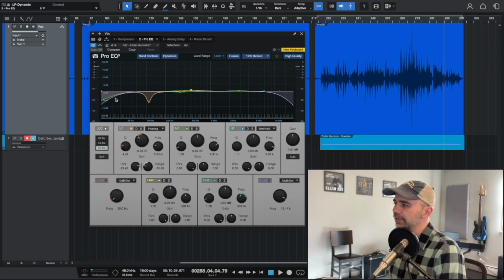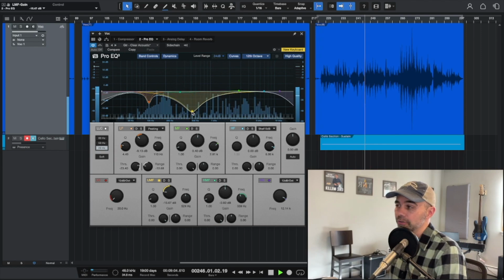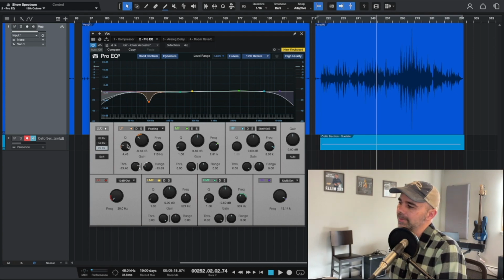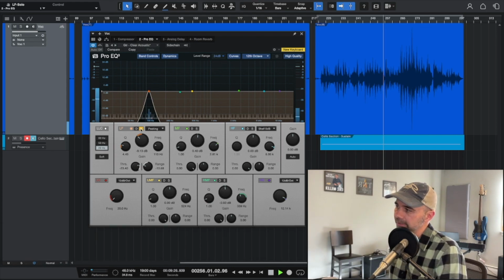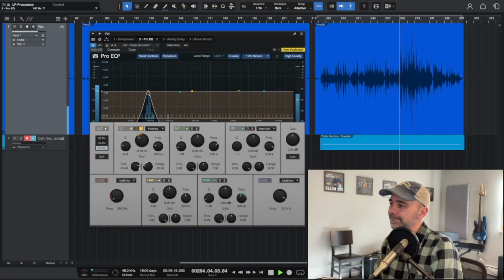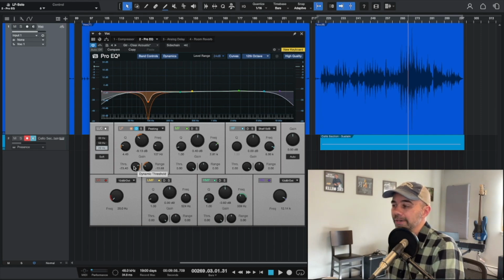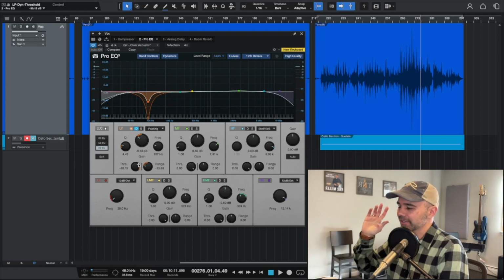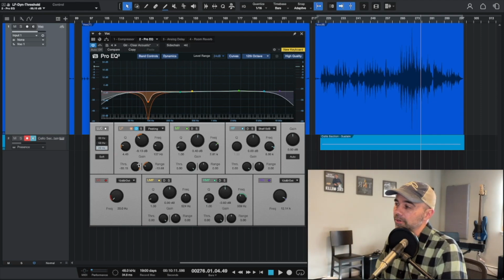Studio One 6 Pro EQ 3 Overview and Favorite Features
In this video, I give a basic overview of how pro EQ works inside Studio One and talk about my two new favorite features: the solo button and the dynamic button.

00:00 Intro
00:14 Pro EQ Overview
02:04 Solo Button
02:53 Dynamic Button
04:48 Conclusion